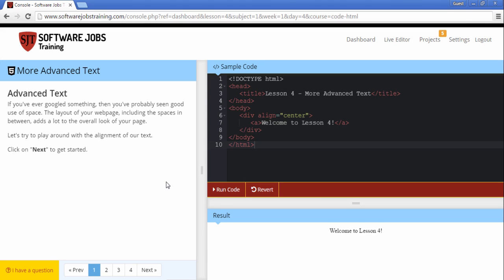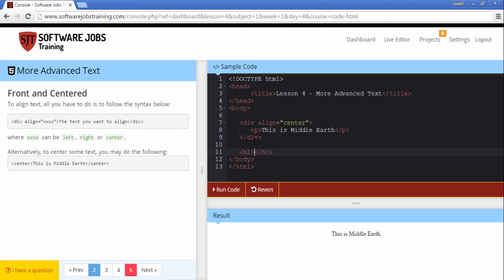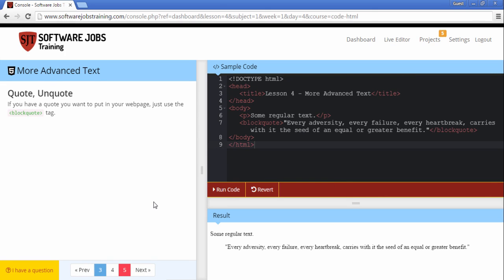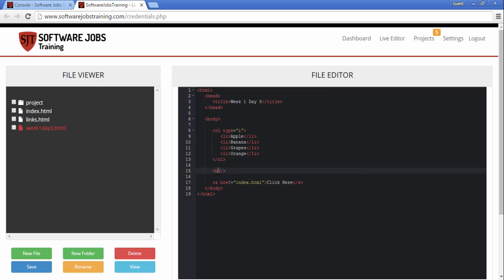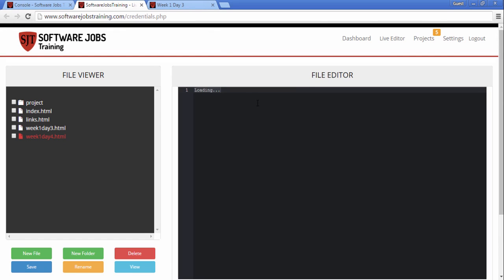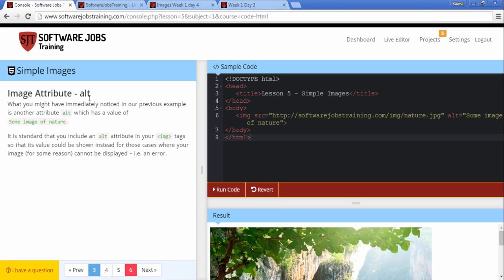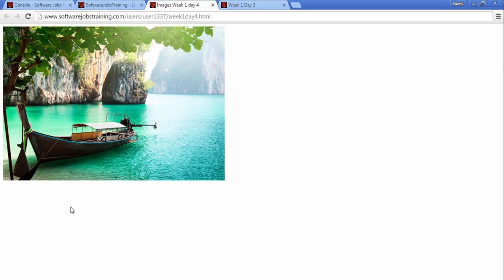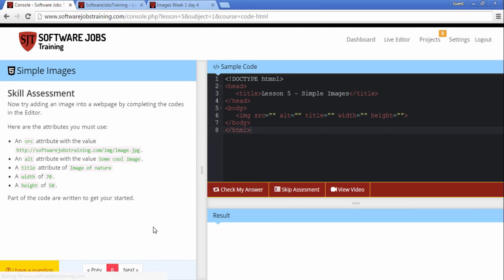Learn HTML - Texts and Images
Manipulating Texts

Working with Quotes

How About Horizontal Lines

Manipulating Image Sizes